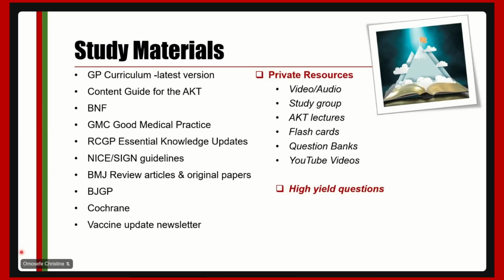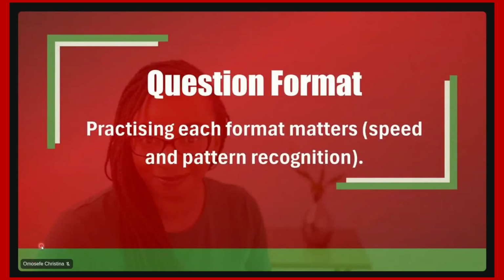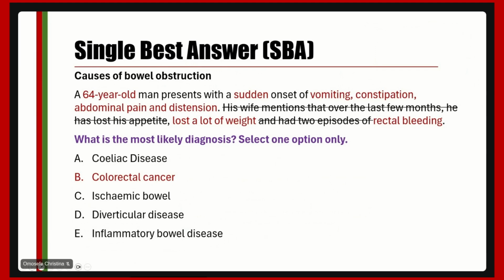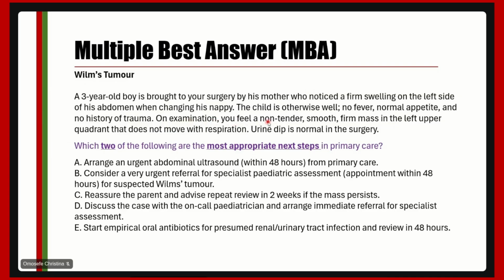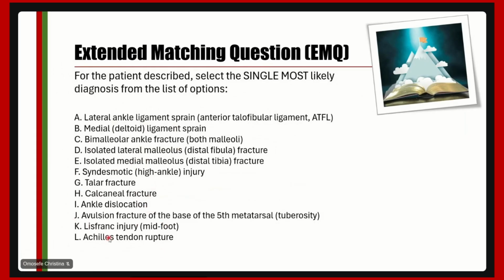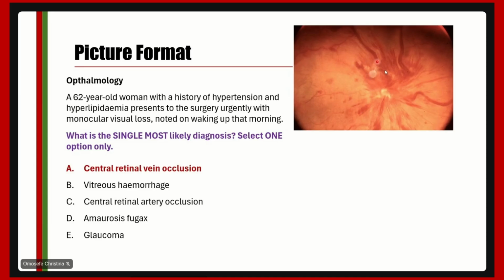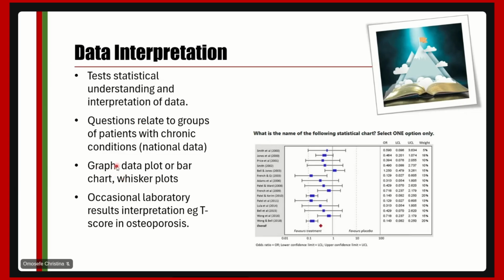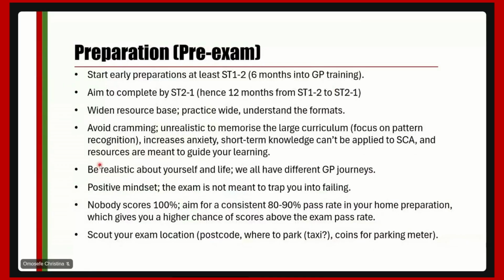AKT Decoded.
This session, AKT — Decoded, is practical and exam-focused: it shows what the AKT tests, how the questions are structured, and — most importantly — how to practise so you answer quickly and accurately under time pressure. We’ll cover common clinical priorities, walk through worked examples, and run question drills in the formats you’ll meet on the day.